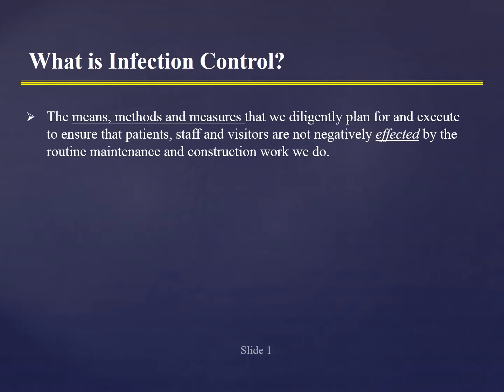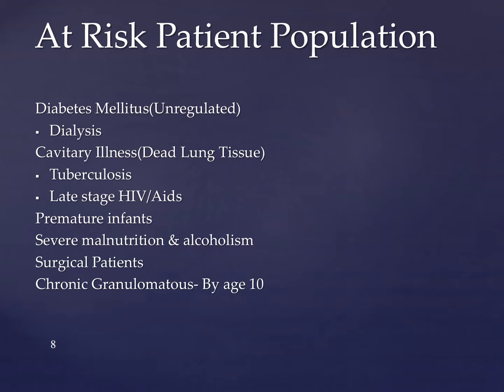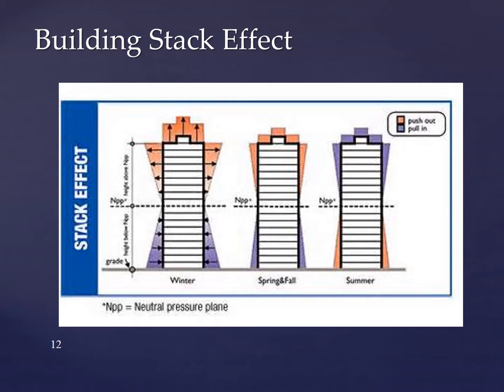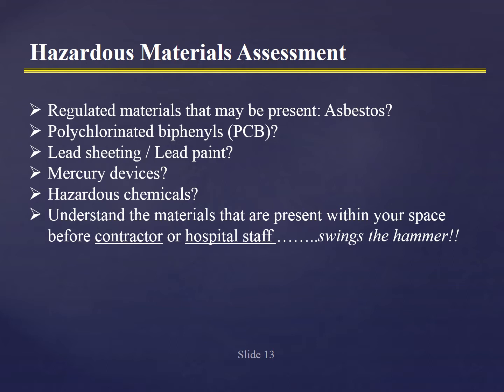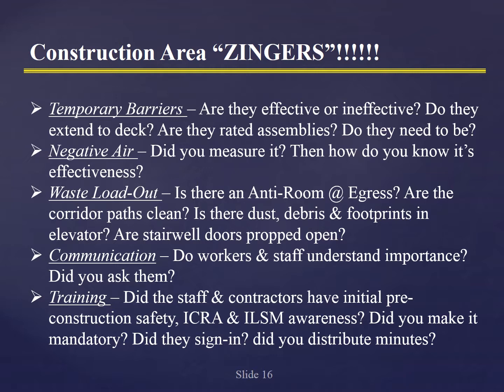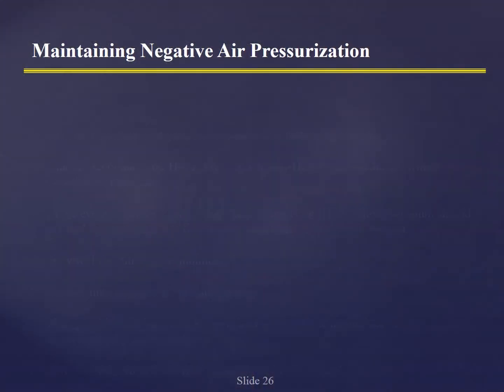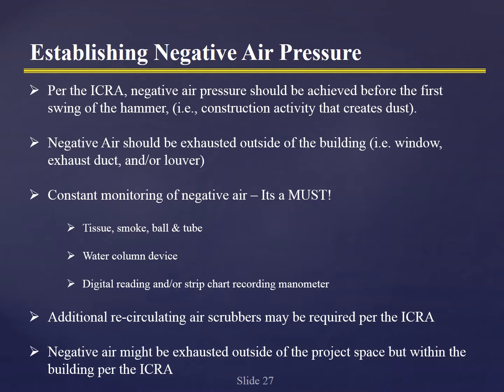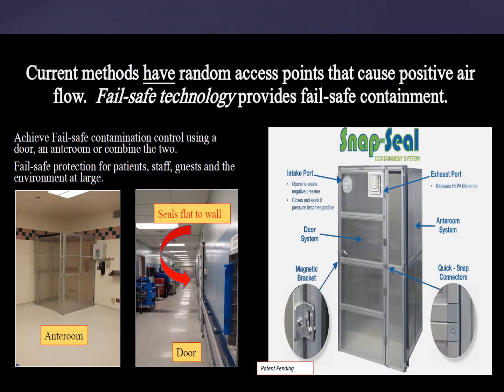Infecton Control & Barrier Management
Overview of Infection Prevention and Hazardous material management in the healthcare facilities world.